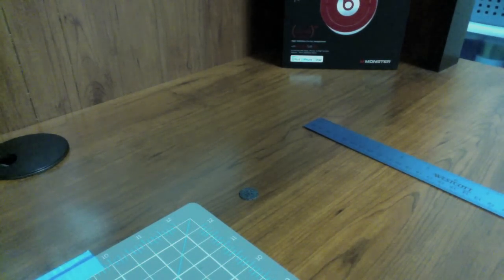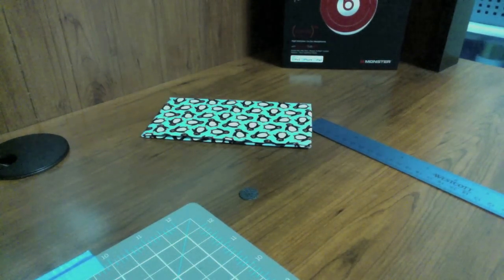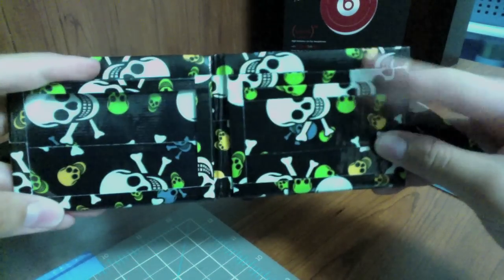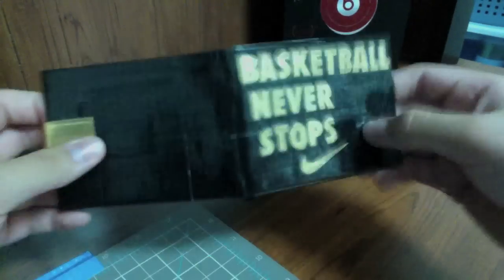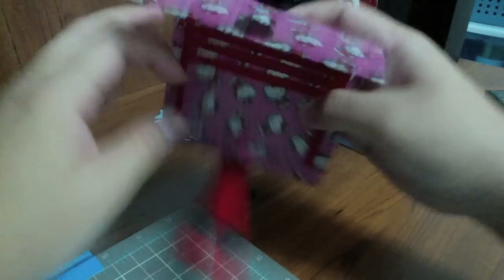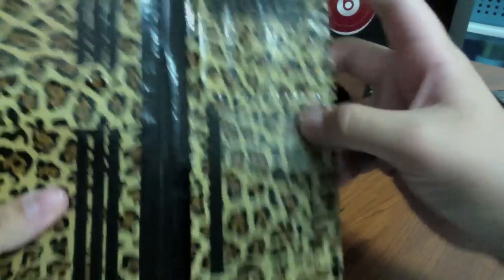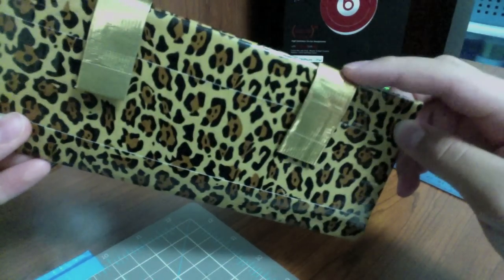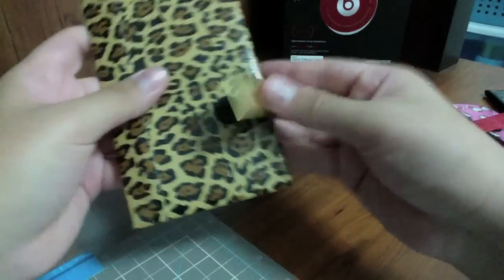More Wallets!!!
If you would like to order a wallet please personal message me.